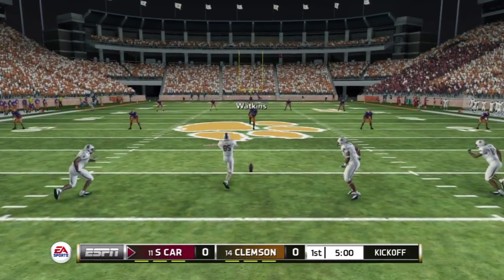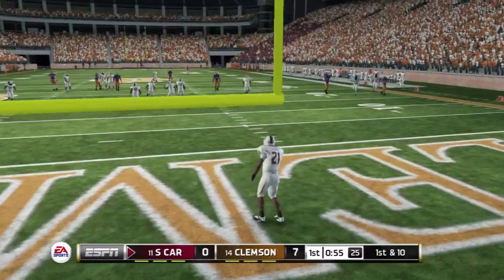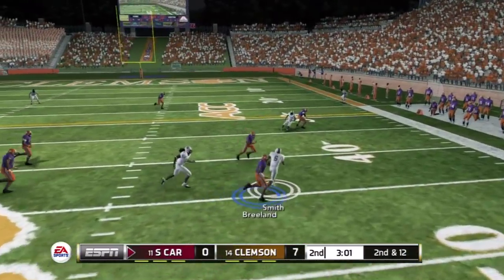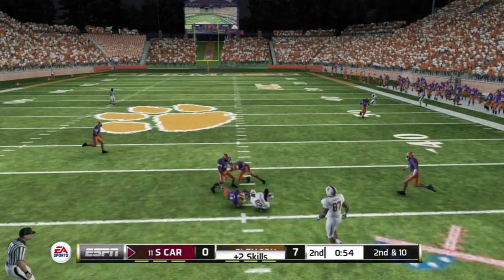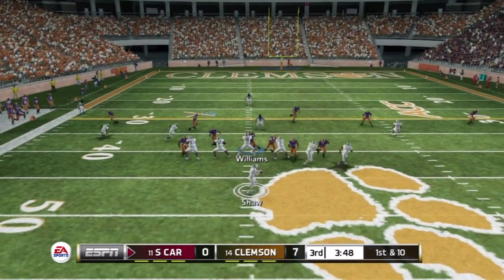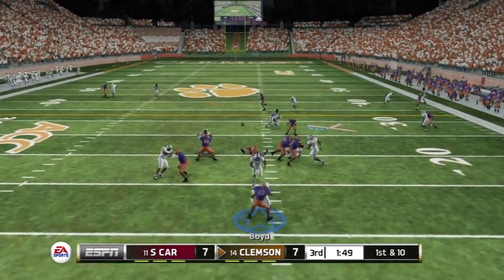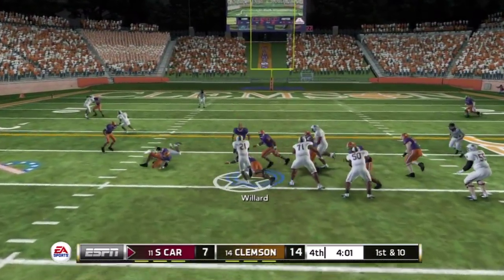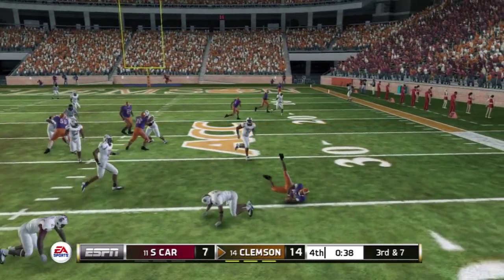Clemson vs. South Carolina - NCAA Football 13 Rivalry Series - Episode Three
Just letting you know once again, I play this series on heisman only so the CPU actually has a chance at beating me, so it makes it interesting to watch for the fans of the team I am not using! Thanks!